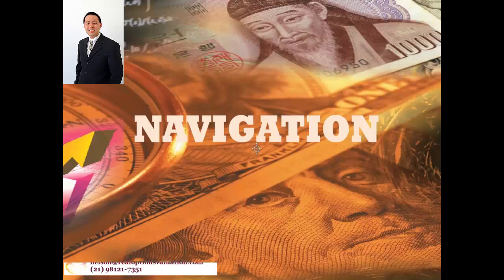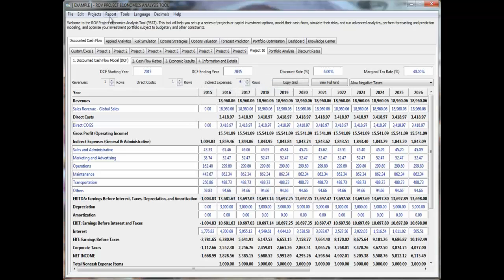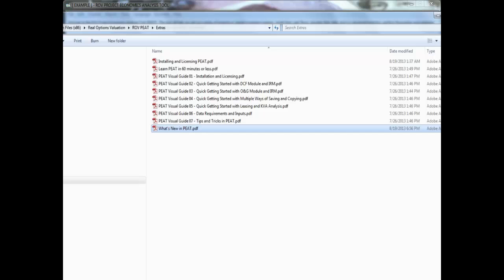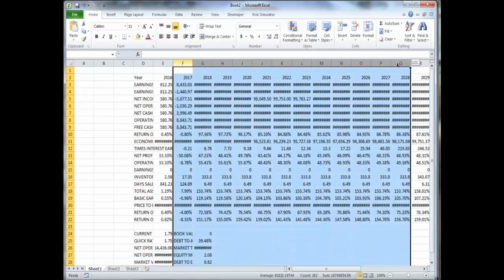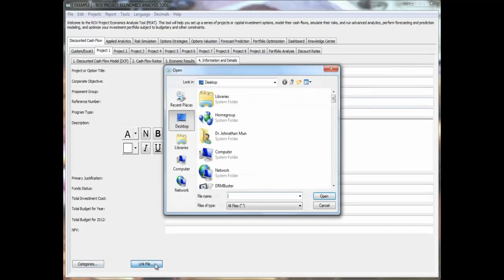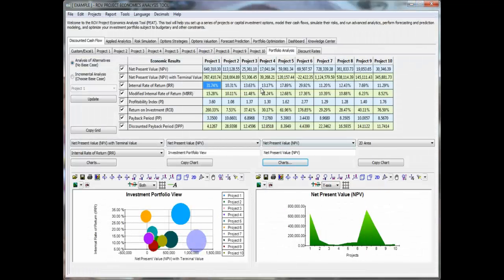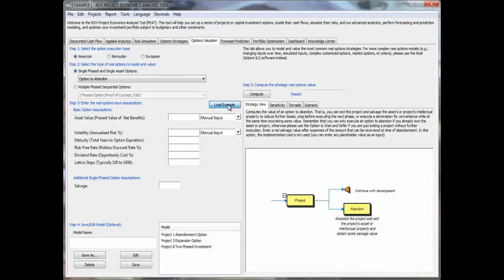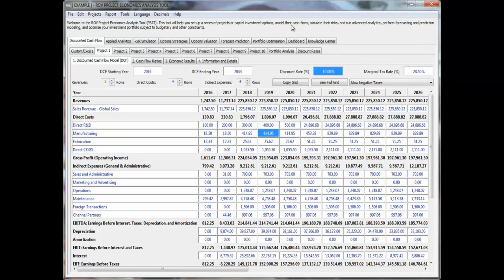PEAT-DCF-VisãoGeral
Este video apresenta as princiais janelas do módulo Fluxo de Caixa Descontado do PEAT